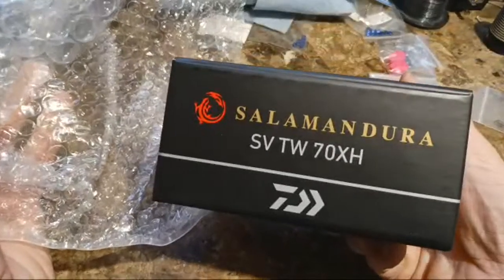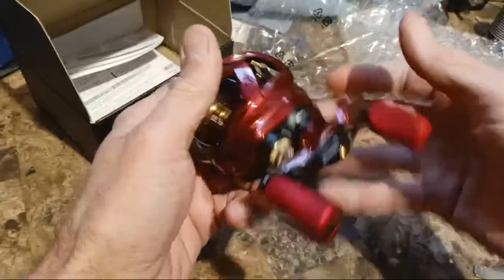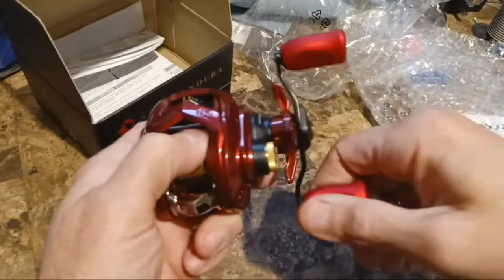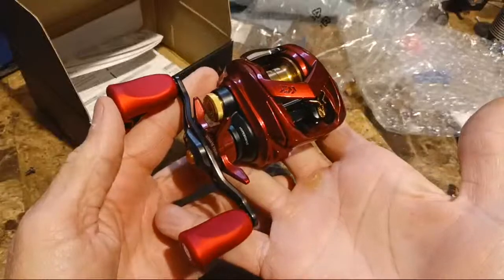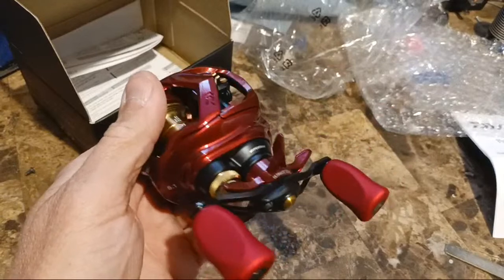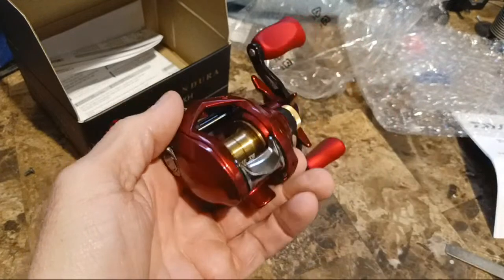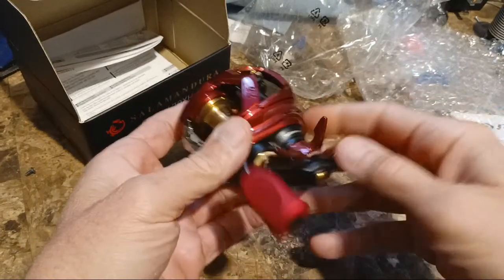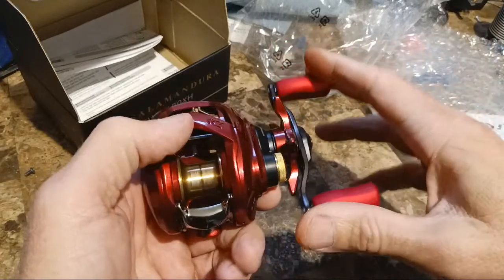Daiwa Salamandura Unboxing Early Christmas Late Birthday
Well looks like the Daiwa Salamandura Baitcasting Reel from AliExpress made it all the way from China one day late for my birthday but a few days early for  a Christmas present... Stay tuned for another live stream later today for a comparison with the Gekkabijin